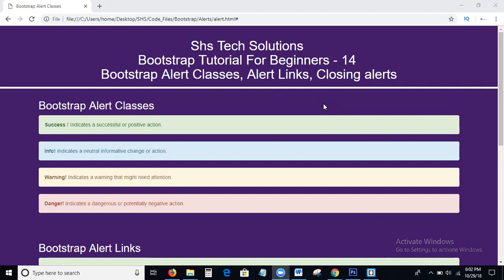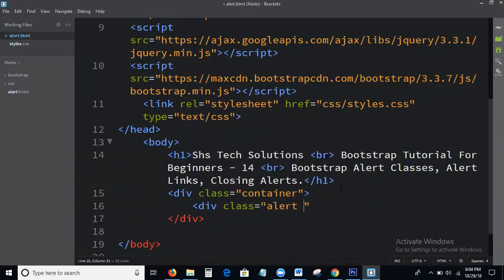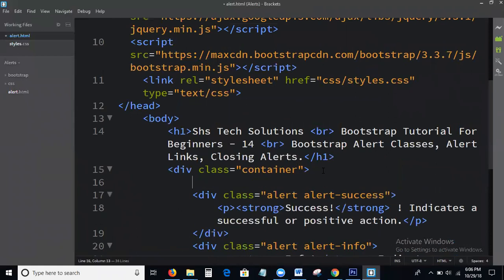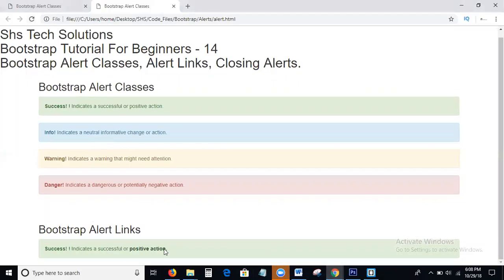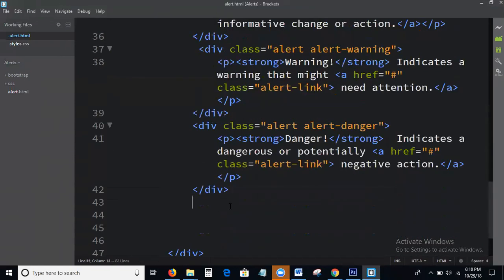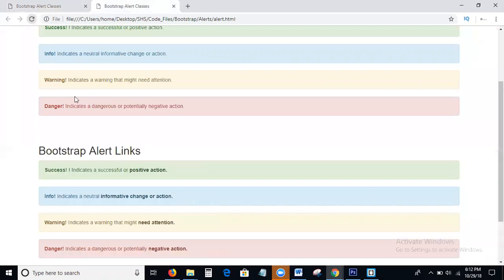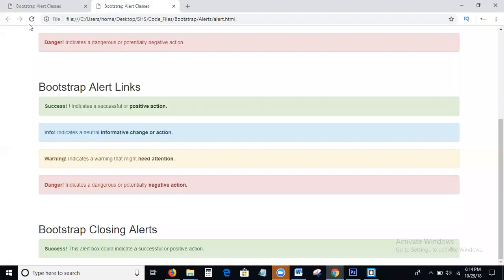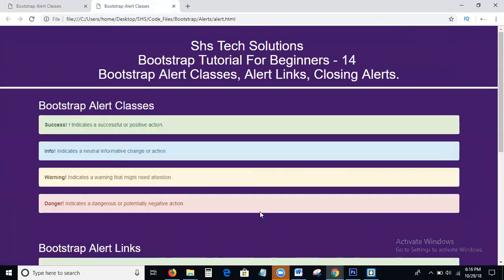Bootstrap Tutorial For Beginners - 14 | Bootstrap Alert Classes Alert Links Closing Alerts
Bootstrap Alert Classes, Alert Links, Closing Alerts
Today in this tutorial we discuss on the topic is:
Bootstrap Alert Classes:
1)  Alert Classes?
2)  Alert Links?
3) Alerts Closing?